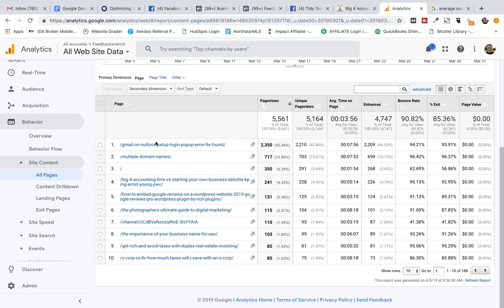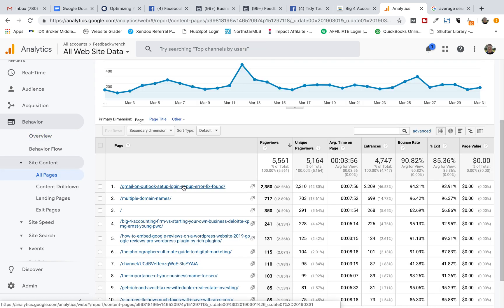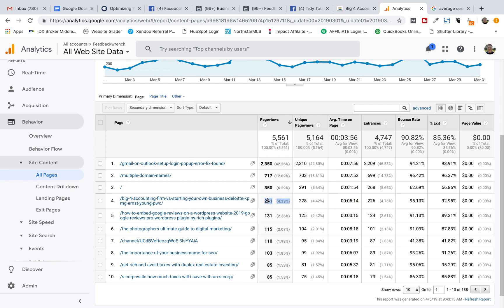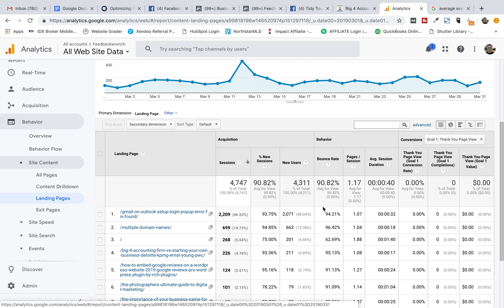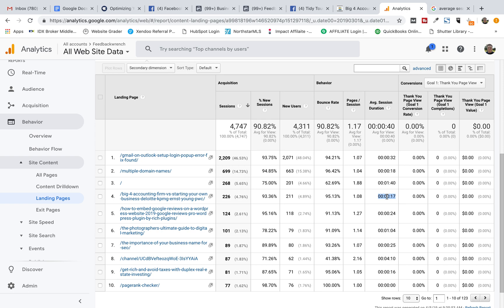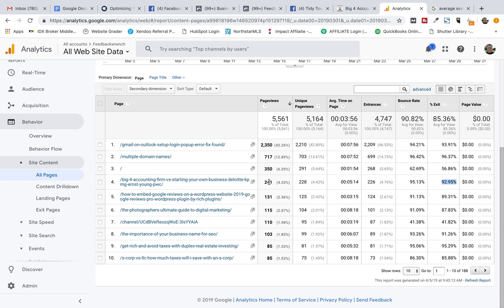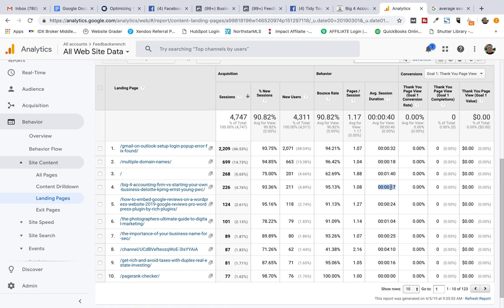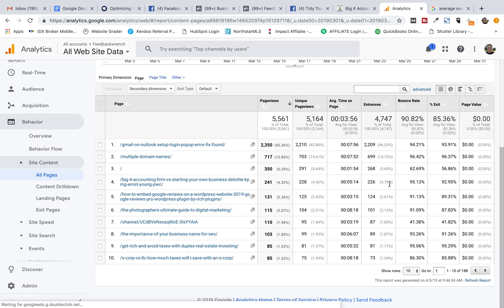Google Analytics: I learned Something.. Average Session Duration vs. Average Time on Page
If you have a difference between average session duration vs average page duration, there's something I learned!

Xendoo is my Favorite Small Business, All in One Solution for Bookkeeping Software, Bookkeeping Done For You, Payroll Software, Payroll Done For You, CPA Advice, Personal and Corporate Tax Return DONE FOR YOU - all rolled into one.

Cost between $150 & $300 a month - but when you piece together everything you get, you'll see it's the BEST VALUE in America for small business.

99 Designs: Need a less expensive graphic design solution, 99 designs is slicker than snot!

Beaver Builder - THE BEST wordpress theme for SEO, Clean code, ease of use and speed of

Feedbackwrench
Entrepreneurship Classes